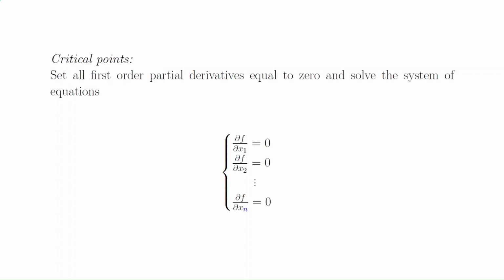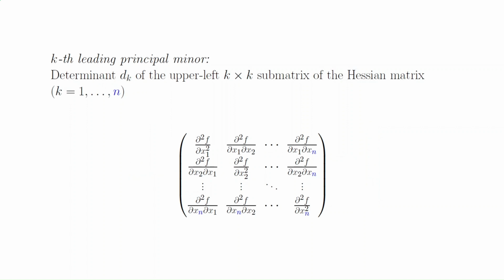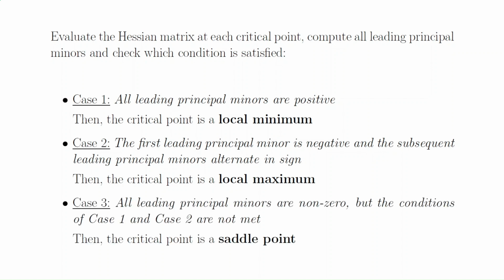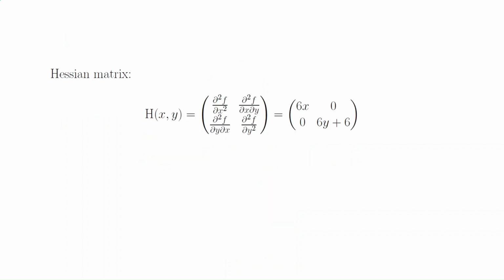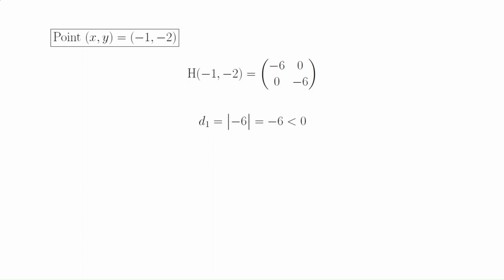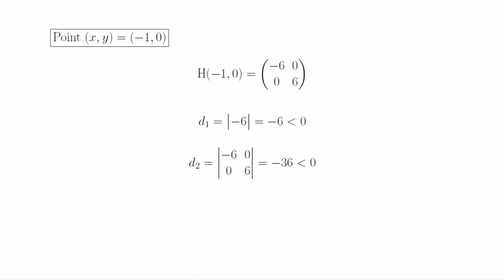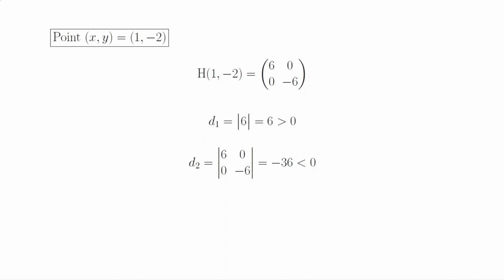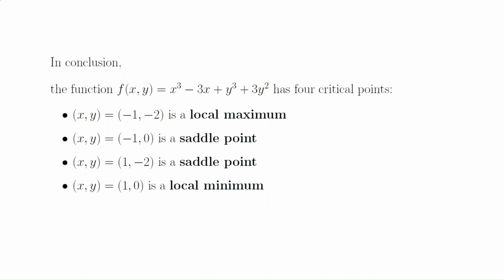Critical points of a multivariable function using the Hessian matrix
We wish to find and classify the critical points of a function of several variables. We find the critical points by setting all first order partial derivatives equal to zero. For each critical point, we determine whether it is a local minimum, a local maximum or a saddle point after computing all leading principal minors of the Hessian matrix evaluated at each critical point and analyzing their signs.

0:00 General method
Explanation of the general method for a function of n variables

2:40 Example
Application of the method to the function f(x,y) = x^3 - 3x + y^3 + 3y^2